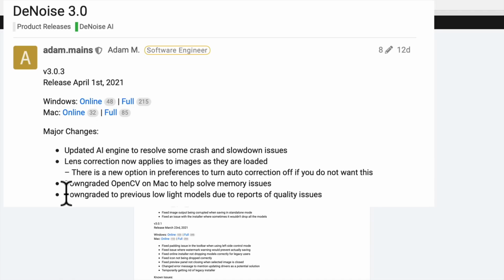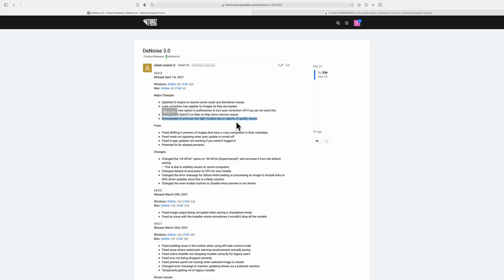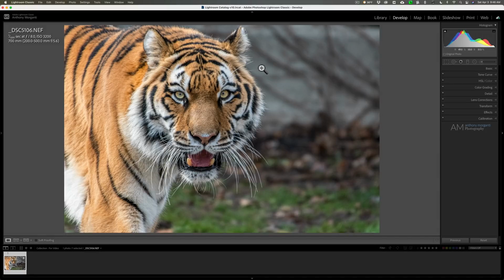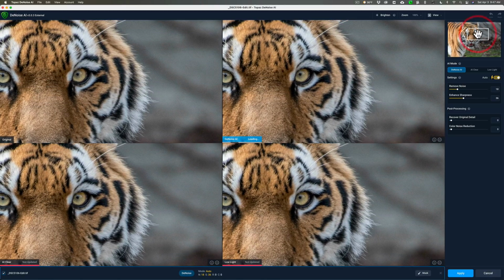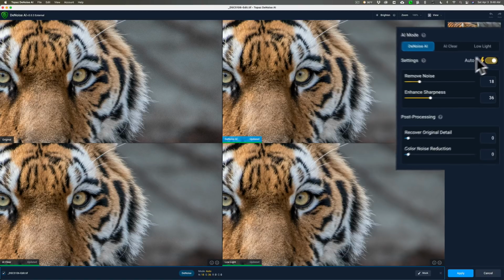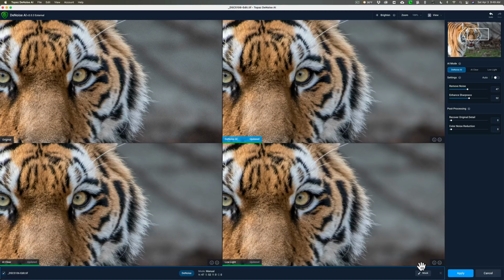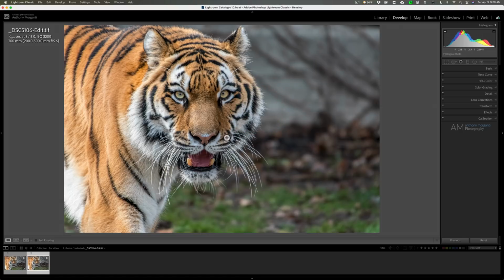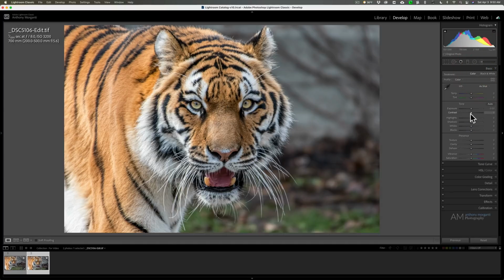Topaz Listened to us and FIXED Denoise AI!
Recently, I posted a video complaining about an update Topaz Labs did to Denoise AI's Low-Light mode. I'm happy to say that they fixed the issue! In this video, I explain.

If you haven't seen the video I'm referring to where I complain and explain the problem, you can watch it here:

If you're interested in Denoise AI, Sharpen AI, or Gigapixeal AI by Topaz Labs, click the link below and scroll down to the applicable section. Bundles are also available toward the bottom:

AMDISC15

To save 10% on your purchase of CleanMyMac X:

1.
4. The prices will be reduced and you’ll be able to select the license and proceed with the payment